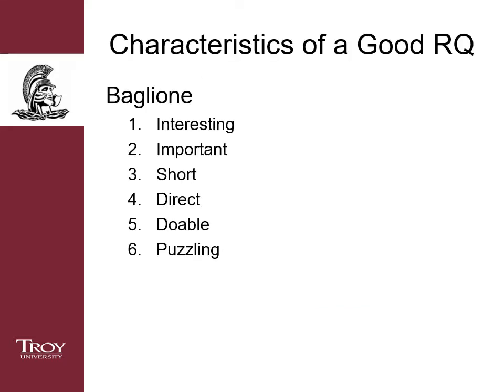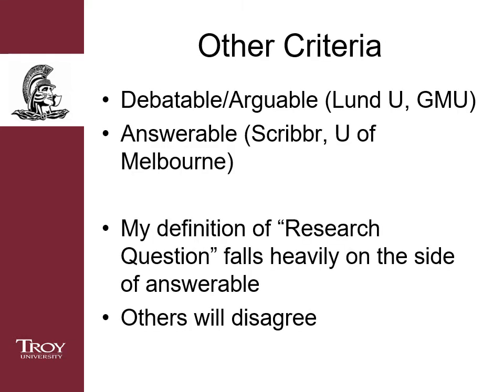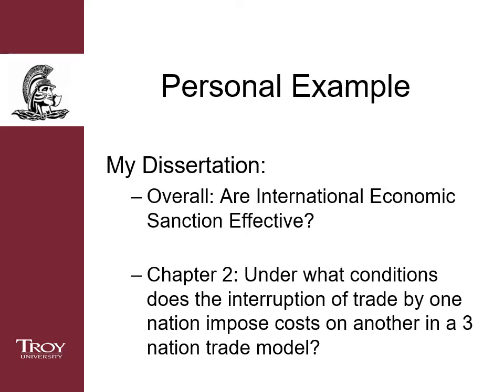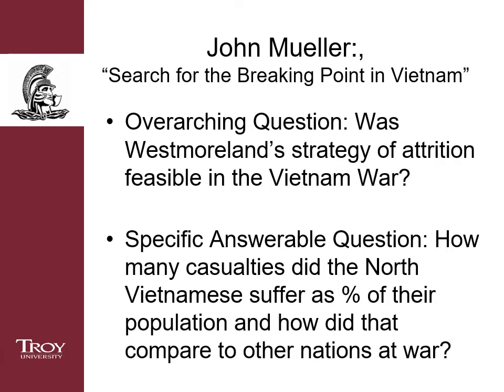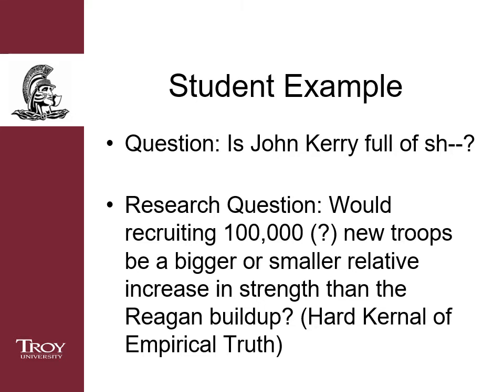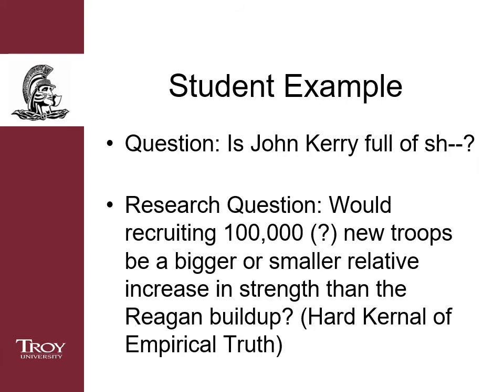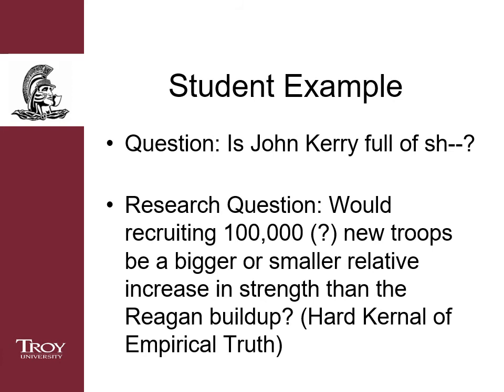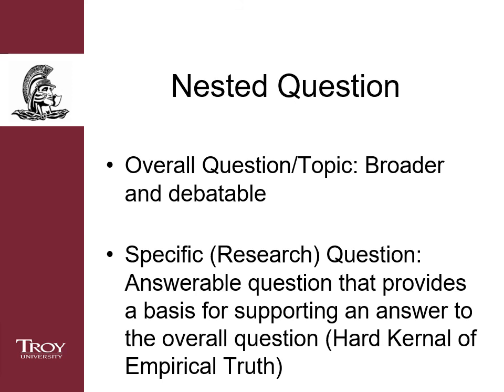IR5551: Research Questions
This is a presentation on Research Questions intended for my students in IR5551,